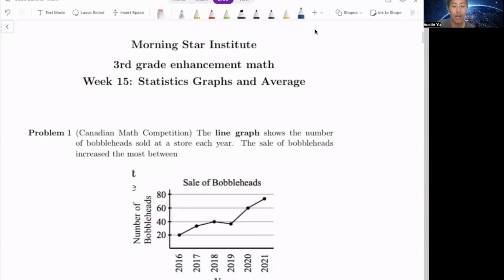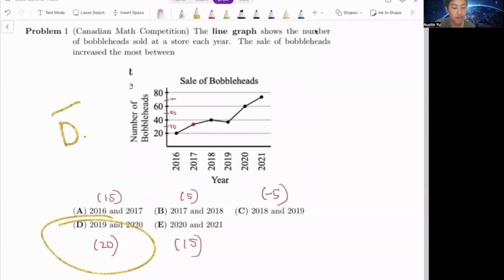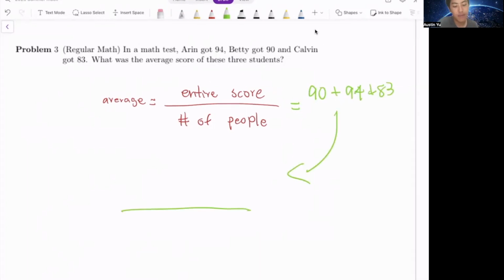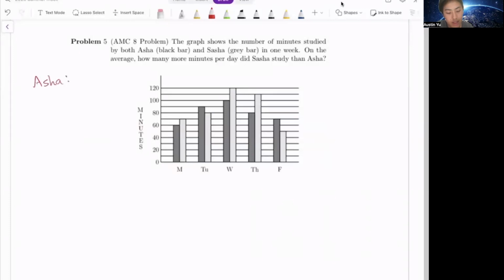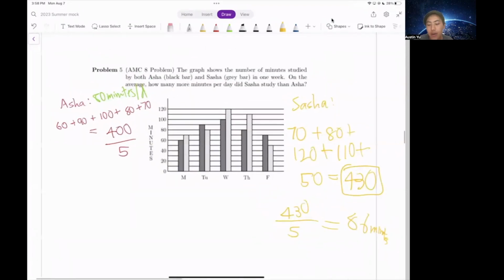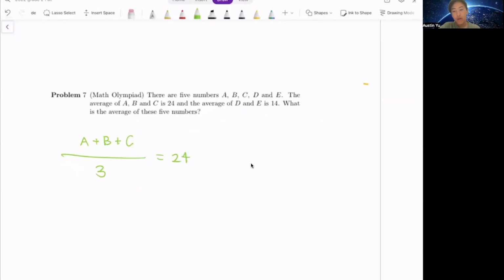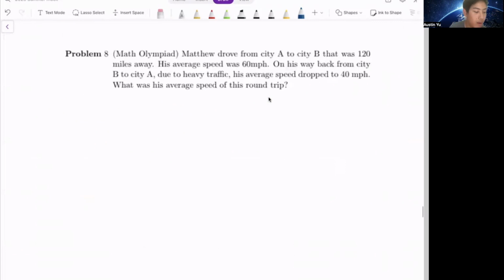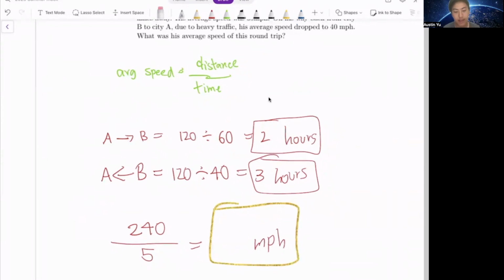MSI 3rd Grade Enhanced Math Week 15 Solution